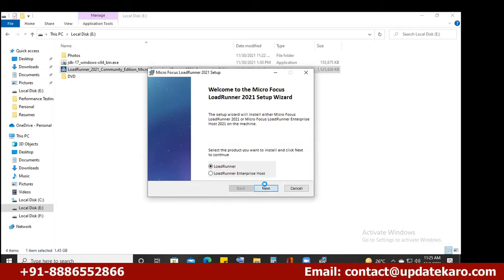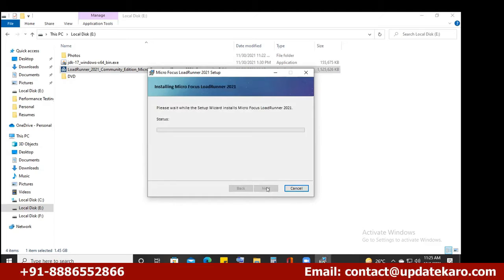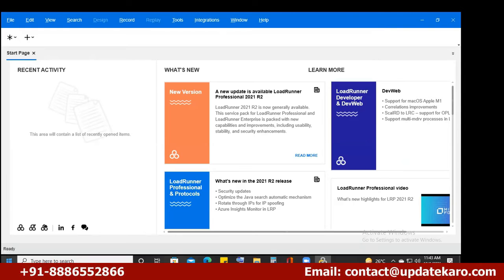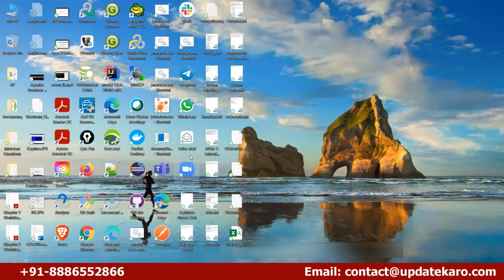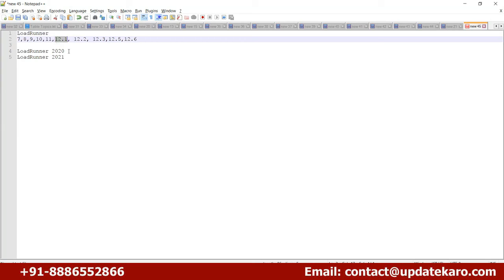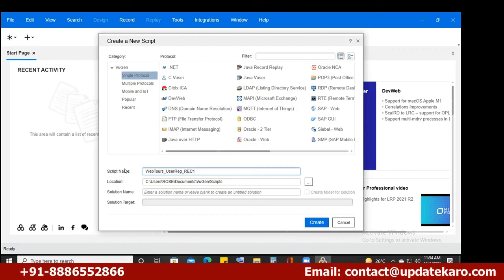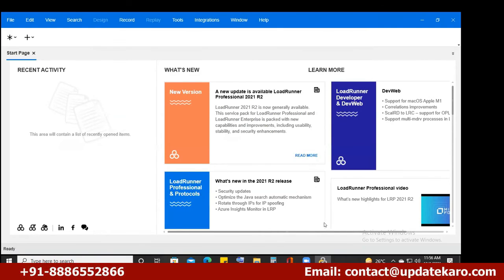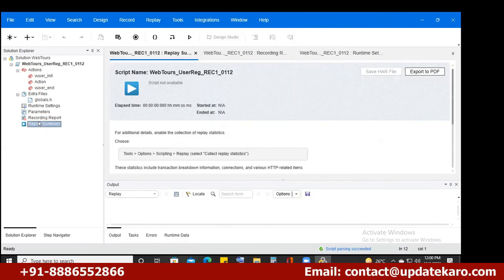Performance Testing LoadRunner Installation +91 8886552866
Performance testing performance testing load runner installation performance testing training performance testing tutorials performance testing online training performancetesting

Performance testing load runner  youtube videos performance testing load runner online tutorials performance testing online training performance testing load runner overview

What is Performance testing load runner ?
 Who can learn Performance testing load runner ?
Why learn Performance testing load runner  ?

Performance testing load runner in india
Performance testing load runner  in usa
Performance testing load runner  in canada
Performance testing load runner  in uae
Performance testing load runner  in germany